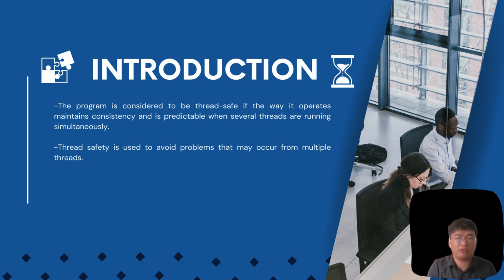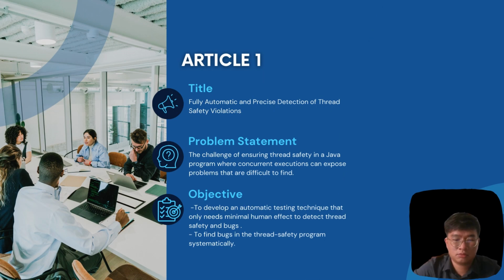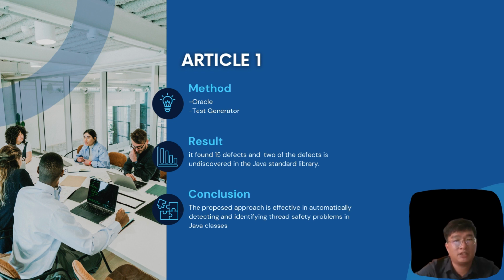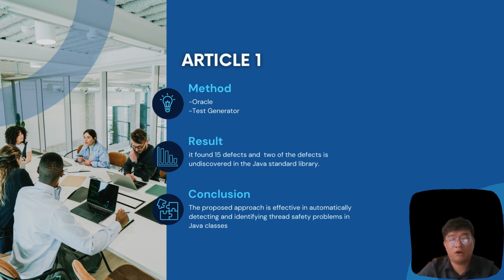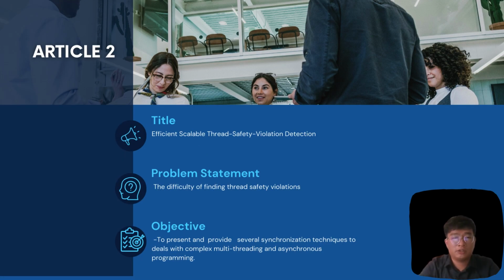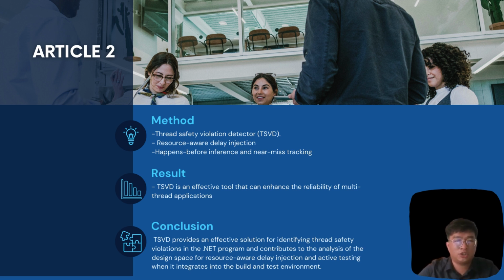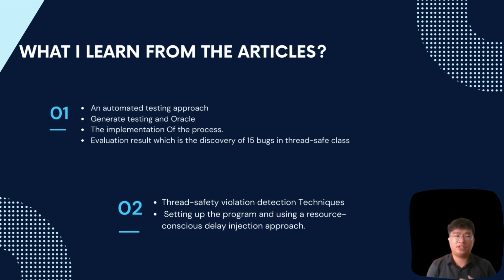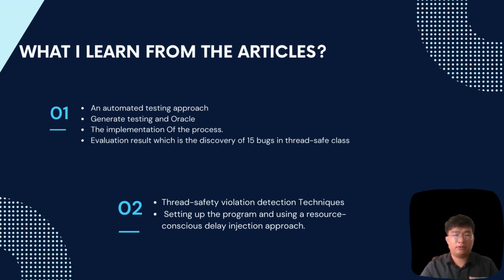Real Time Programming Assignment 1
Beh Huey Siang